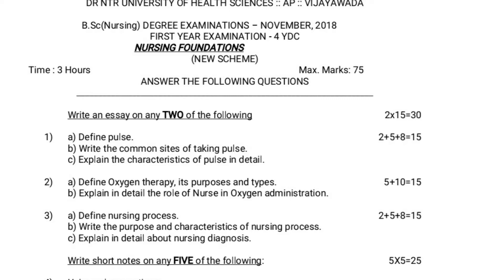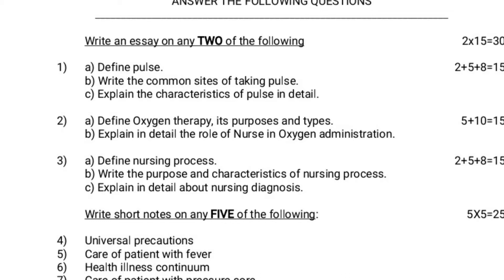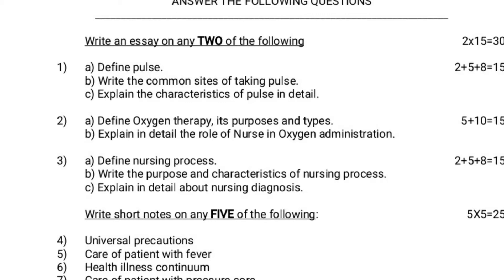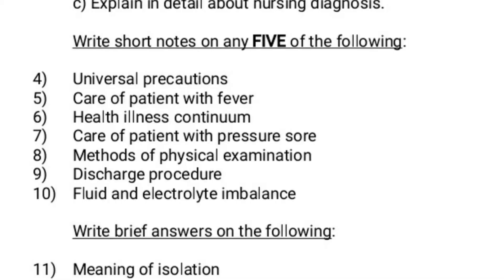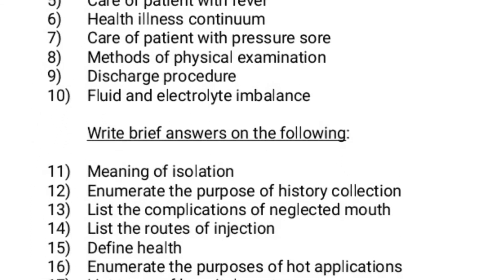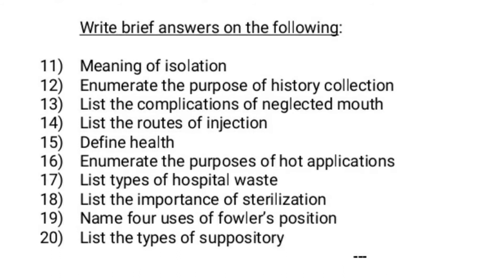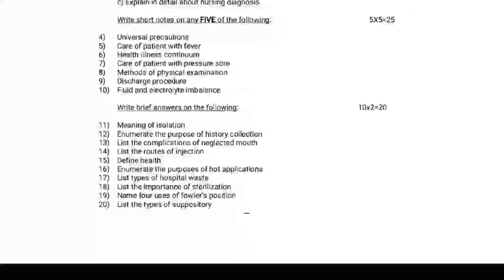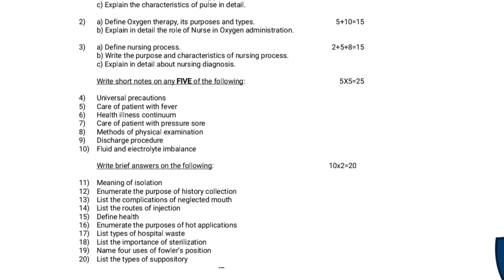Nursing foundations question paper for Bsc Nursing |Dr NTR. university of health sciences|Nov 2018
Nursing foundations question papers for bsc nursing students
Nursing foundations question papers for Paramedical Students
Nursing foundations question papers for Post basic bsc nursing students
previous year question papers for Nursing foundations for Bsc Nursing first year students